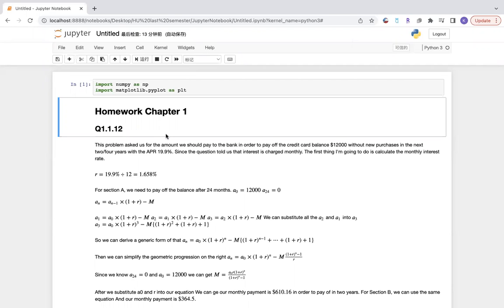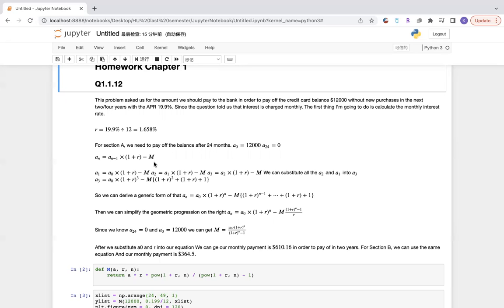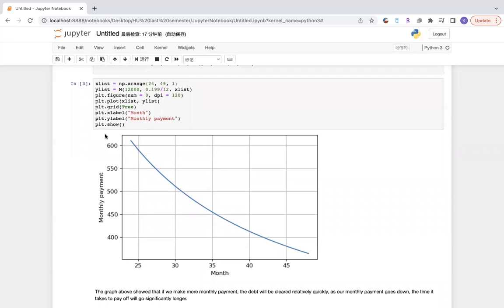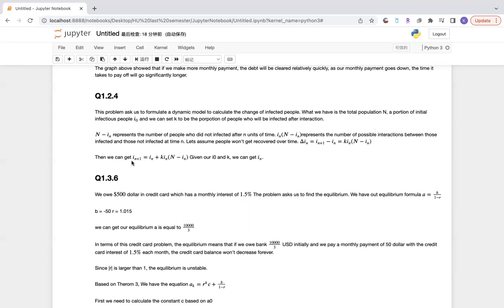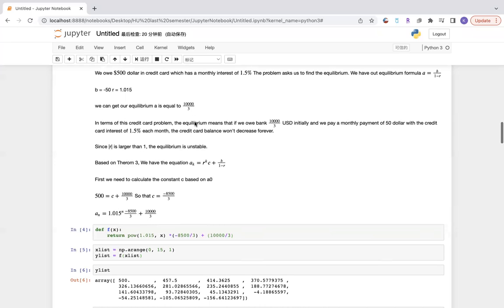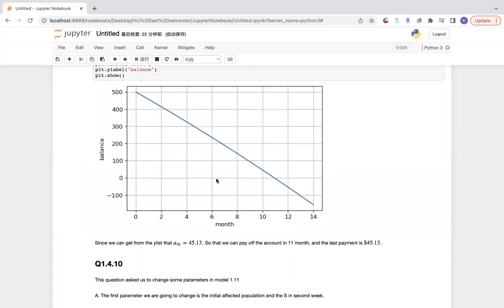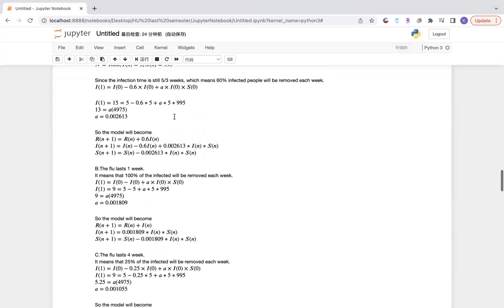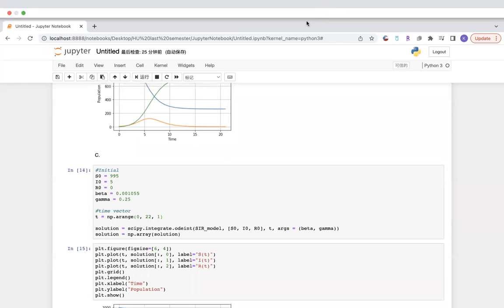Chapter 1 hw demo